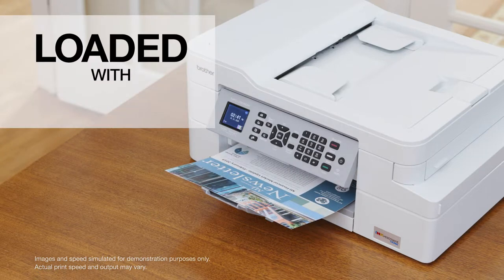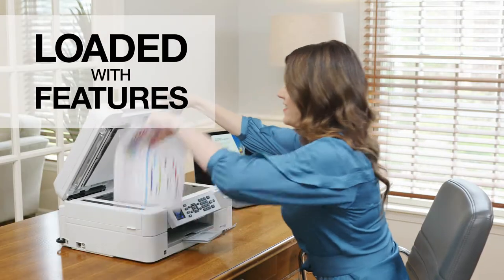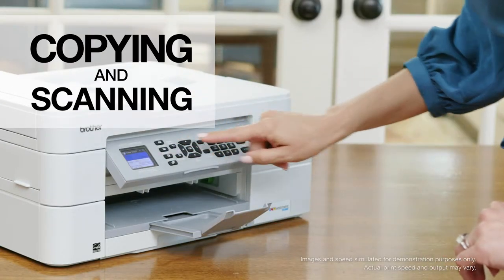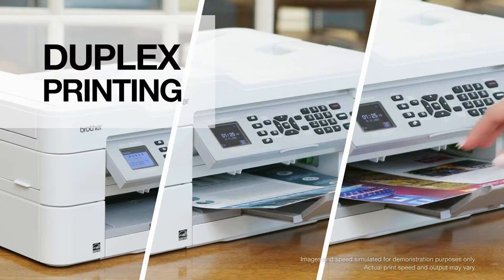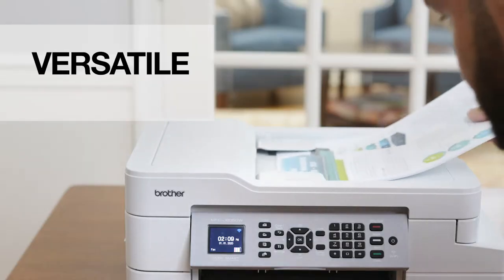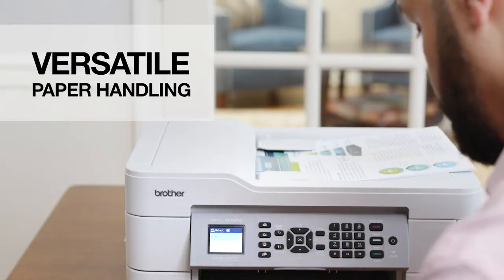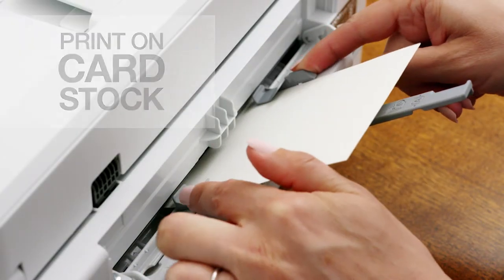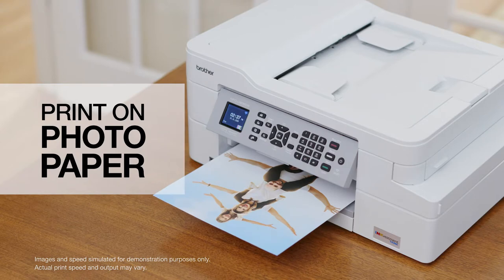The MFC-J805DW & MFC-J805DW XL Are Loaded with Features Typically Found In More Expensive Printers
With the INKvestment Tank MFC-J805DW and MFC-J805DW XL color inkjet printers, Brother offers copy, print, scan and fax plus a host of features typically found on more expensive printers and all at an affordable price. Brother INKvestment Tank color inkjet all-in-one printers offer a host of features to help increase productivity and keep your home, home office or small office running smoothly.  The MFC-J805DW and MFC-J805DW XL feature flexible paper handling so you can print from a variety of media types and sizes. They both feature an adjustable paper tray, which adjusts for letter and legal size paper along with the multipurpose tray that accommodates card stock, envelopes, photo paper and more. There’s an automatic document feeder that lets you quickly copy, scan and fax multi-page documents, There’s also automatic duplex printing for increased efficiency.

The MFC-J805DW and MFC-J805DW XL easily fit the way you work and are equipped with flexible connection options that let you choose from built-in wireless and USB 2.0 connectivity to a single computer. Brother cutting-edge mobile device and web features allow you to wirelessly print from virtually anywhere from a variety of mobile devices.¹ You can use the 1.8” display for easy feature navigation and scan-to popular cloud services including Google Drive™, Dropbox, OneDrive, Box and Evernote² to easily access, print and share important documents without the need for a desktop device.

If you need the perfect printer for your busy home, home office or small office and want to worry less about running out of ink for up to one or two years, check out the Brother MFC-J805DW with up to one-year of ink in-box³ and the Brother MFC-J805DW XL with up to two-years of ink in-box⁴ and experience a more convenient way to print, a low cost per page and an affordable upfront price.

1 Requires connection to a wireless network.
2 Scanning to cloud services only. Requires an internet connection and an account with desired service. 3 MFC-J805DW: Based on average monthly print volumes of approximately 150 pages at 60% black page/40% color pages in accordance with ISO/IEC 24711 using 4 cartridges provided in-box.
4 MFC-J805DWXL: Based on average monthly print volumes of approximately 300 pages at 60% black pages / 40% color pages in accordance with ISO/IEC 24711 using 4 cartridges provided in-box.